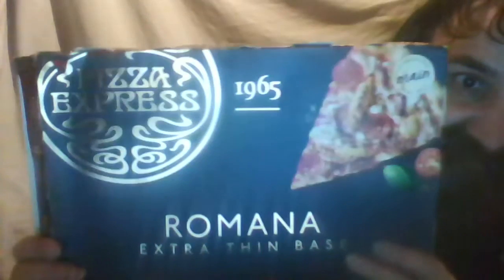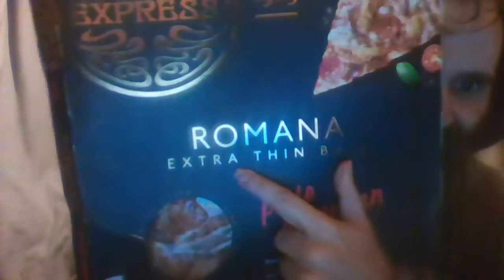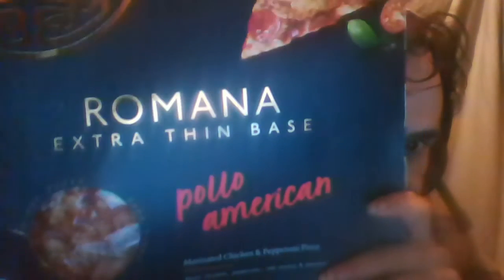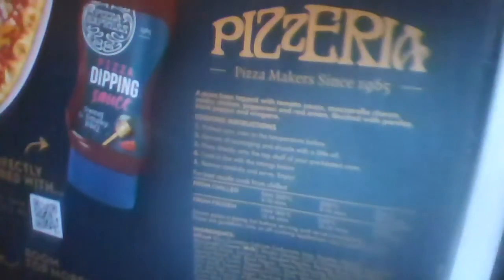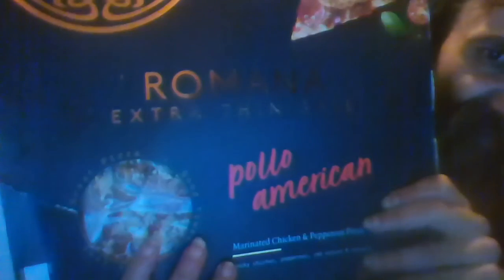Cliff Shows You - One Day Out of Date Extra Thin Base Pizza From Pizza Express Bought At Tesco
I show you a Pizza Express Extra Thin Base Pizza I bought at Tesco yesterday. It is now one day out of date.
I show it you and eat a small amount of it without heating it first.
As I was hungry earlier today I already cut out some of it and ate it, however this is not shown.

Pizza Express is basically the British equivalent of Pizza Hut. We do also have Pizza Hut restaurants in Britain and in fact Pizza Hut is actually more popular.

Normally, in the past, Pizza companies bragged about how deep their bases were.

This is the first time I have ever seen a Pizza company bragging about how thin their base is.

Links:
Wikipedia entry for Pizza Express: